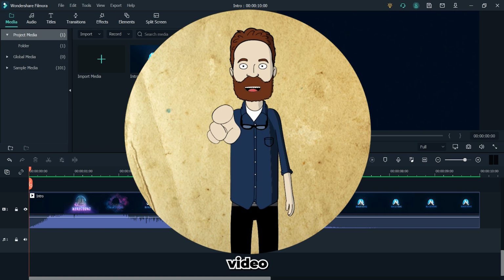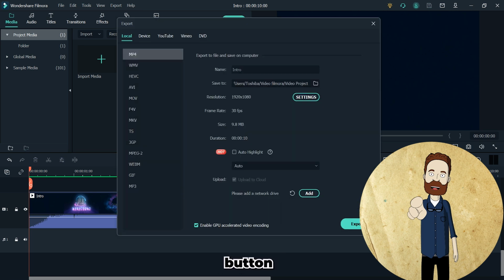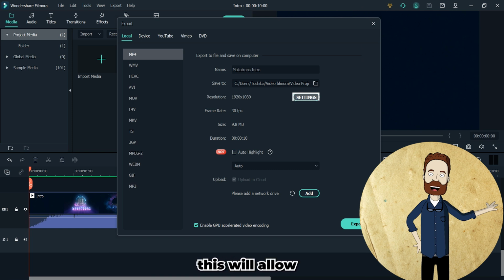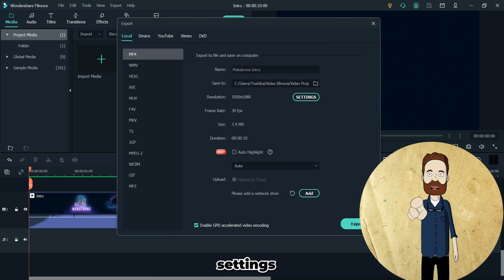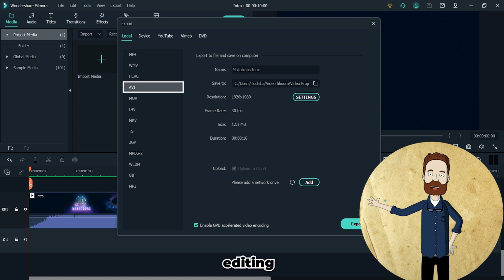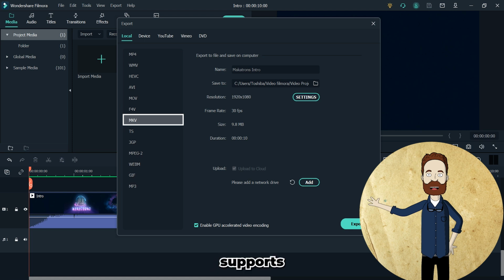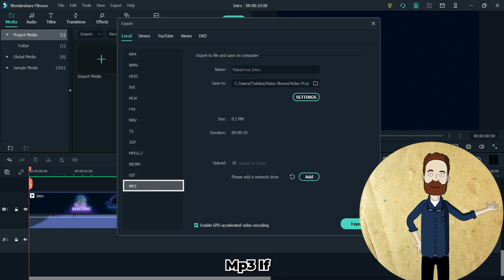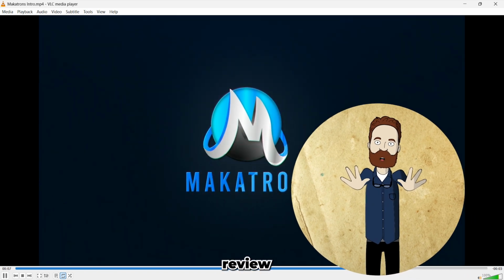Best EXPORT Settings in Filmora 🎬 | Highest Quality 1080p/4K (Class 25)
In today's tutorial, we are mastering the most crucial final step: How to Export your videos in the highest possible quality! You have learned all the pro editing skills, but if you export with the wrong settings, your video will lose its crispness and quality. This is the final step that takes you from a Learner to an Earner! I will show you the exact settings professional YouTubers and freelancers use for crystal-clear outputs.

🔥 What we covered in this video:
- Understanding the Export Window and output formats (MP4, MOV, etc.)
- The best Resolution (1080p vs 4K) and Frame Rate (FPS) settings
- The secret to high quality: Understanding and setting the right Bitrate
- How to export just the audio (MP3) from your video project
- Pro tips on compressing file size without losing video quality!